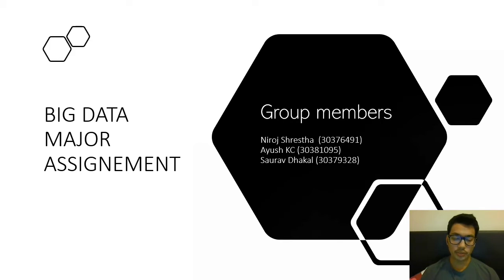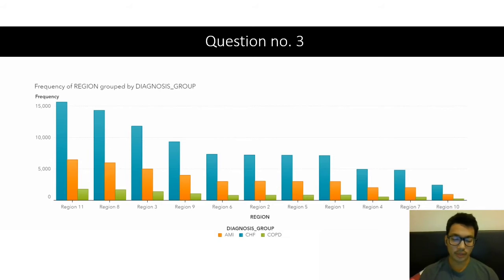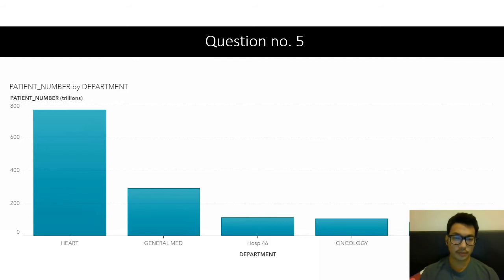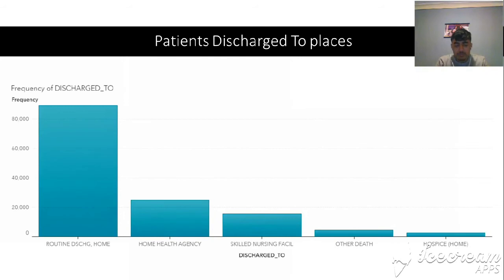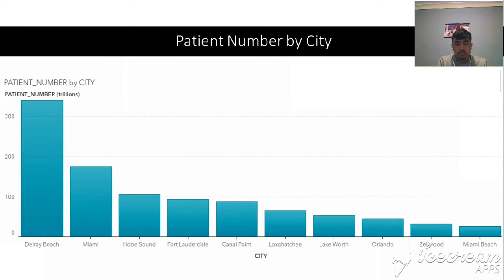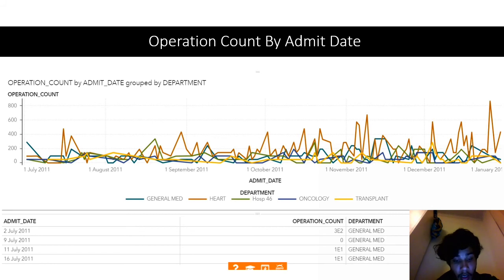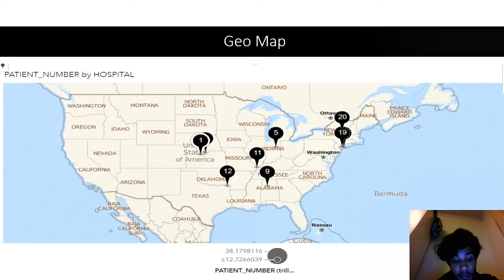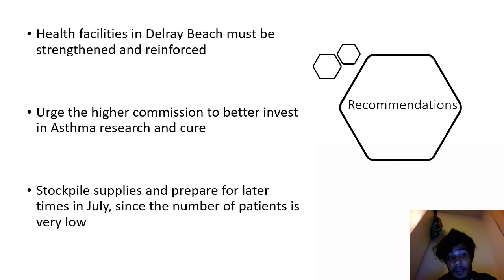Big Data Presentation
Niroj Kumar Shrestha
Saurav Dhakal
Ayush kc